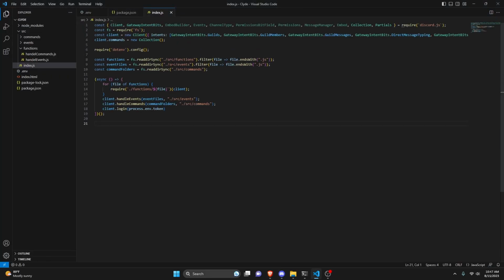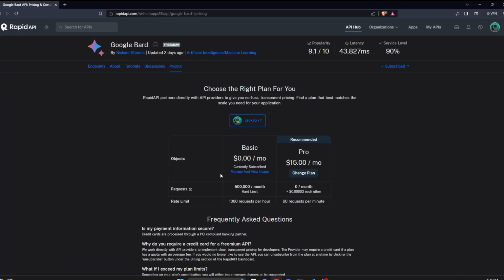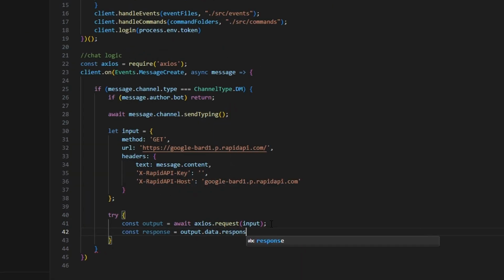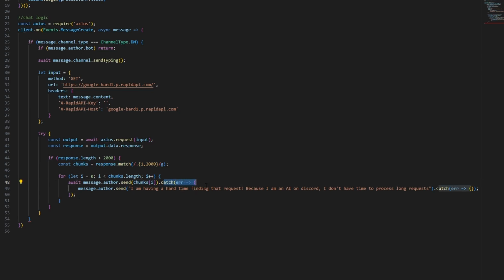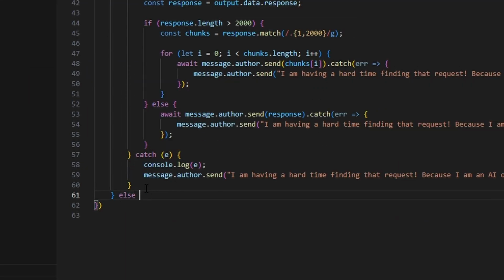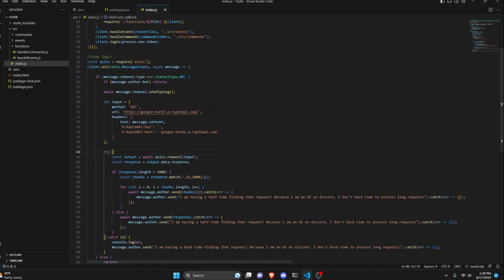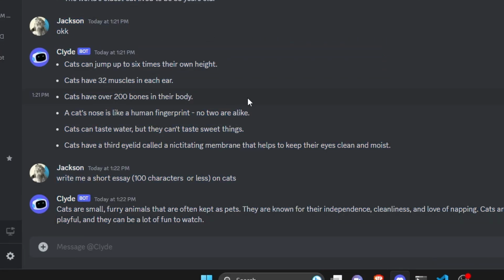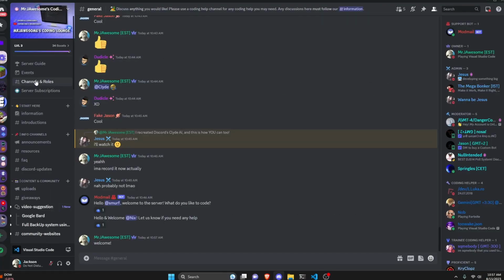I recreated Discord's Clyde AI, and this is how you can too!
I recreated Discord's AI Chatbot, Clyde, and you can do the same!

👉 Credit for making the API: Nishant Sharma